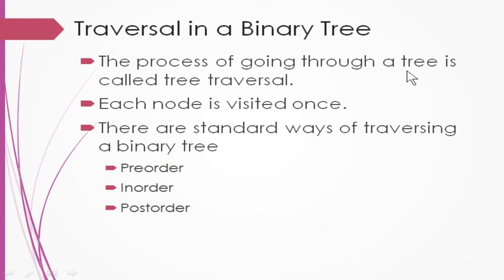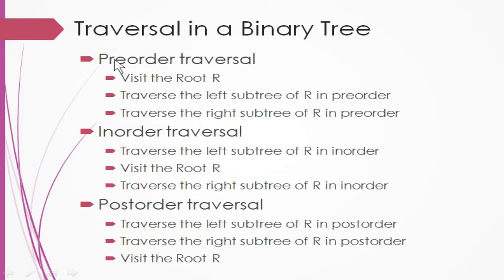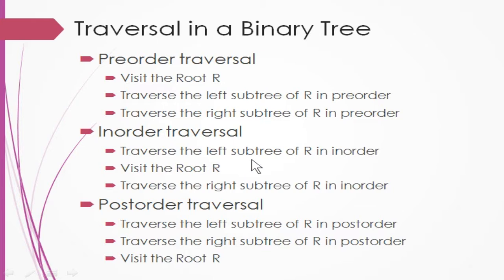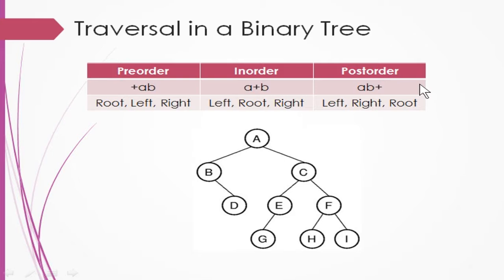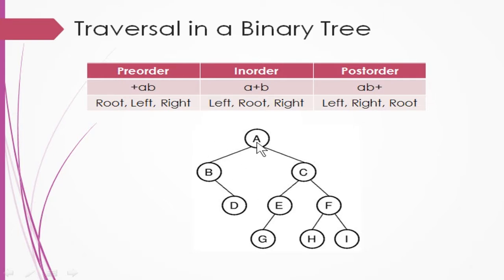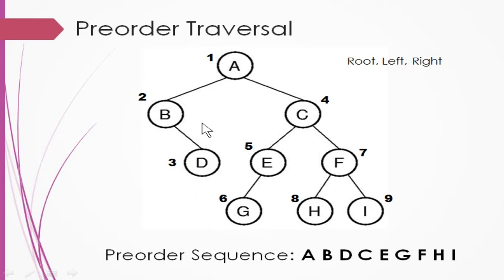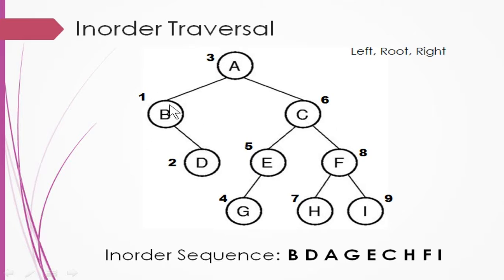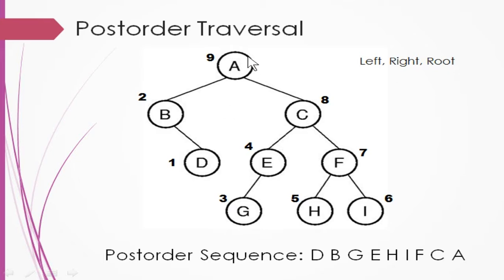#8 Binary Tree Traversal | Recursive Data Structures in Java | ISC Syllabus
This video explains binary tree traversal concept in data structures
Traversal in a Binary Tree
Preorder Traversal
Inorder Traversal
Postorder Traversal